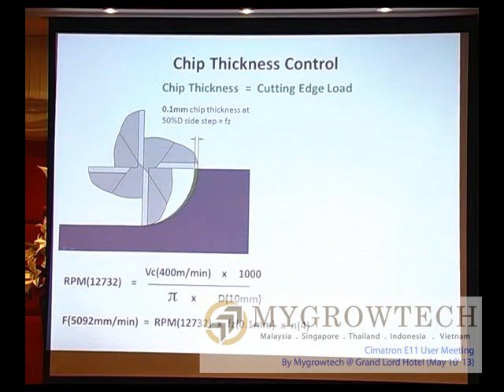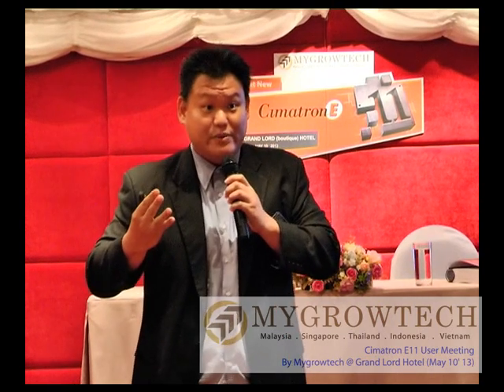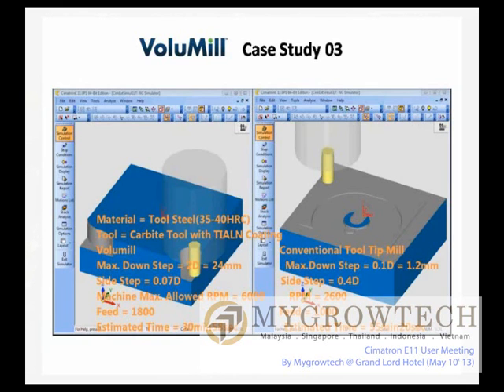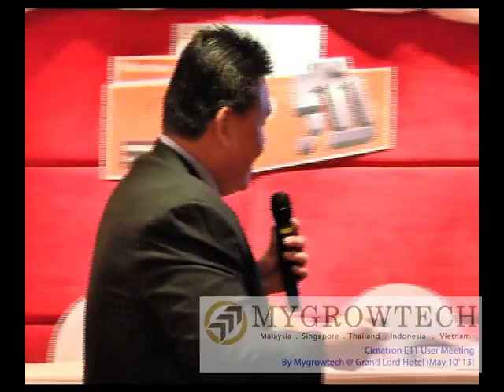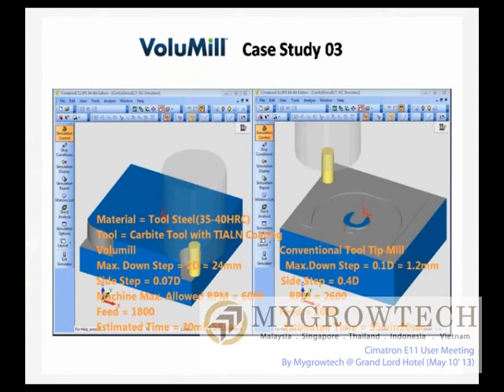Cimatron E11 By Mygrowtech @Grand Lord Hotel (May 10' 13) Part 5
Mr.Gan/ Technical Director Present " VoluMill by Mygrowtech "